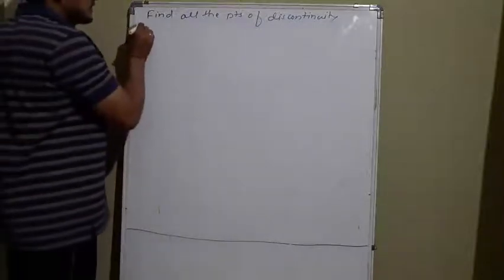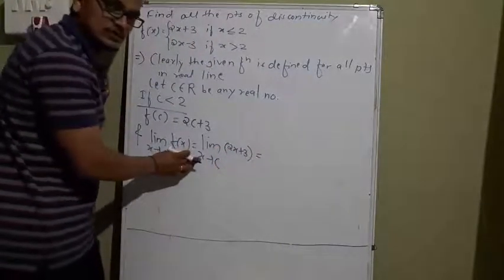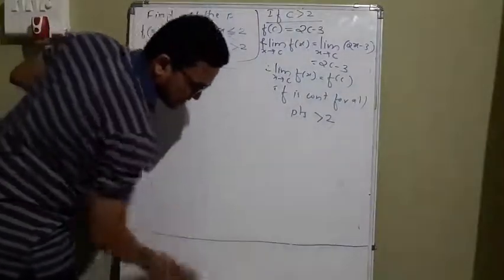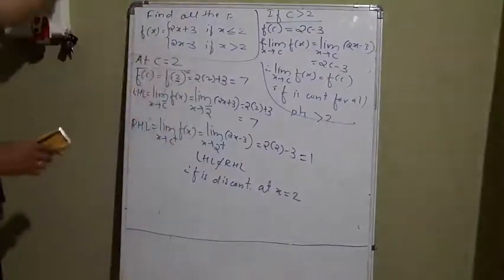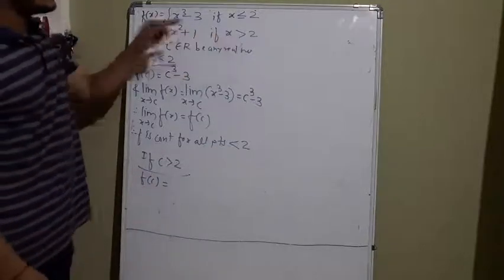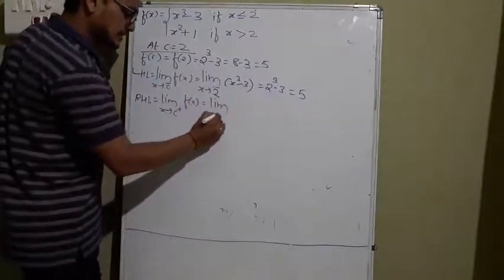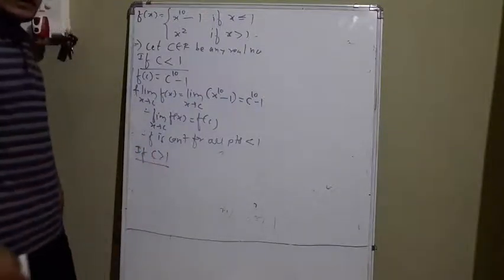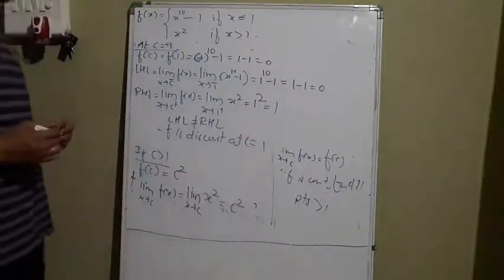Continuity and differentiability